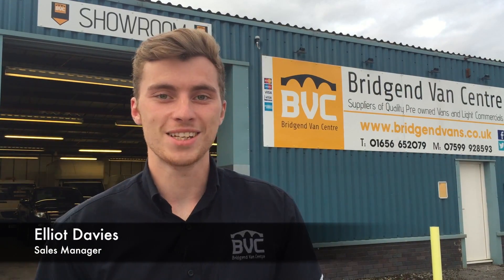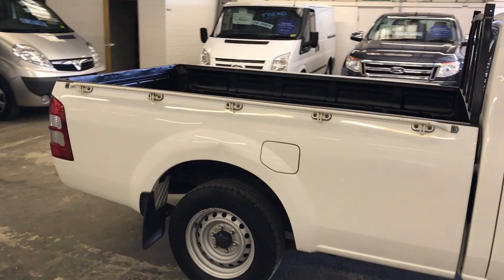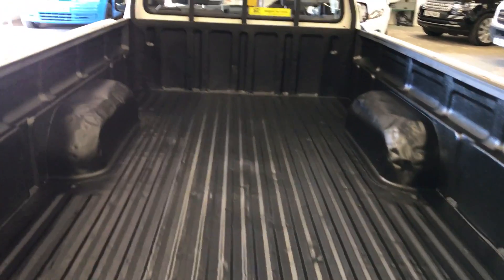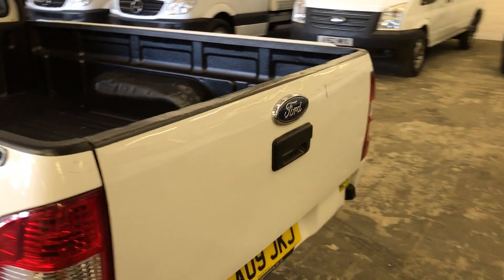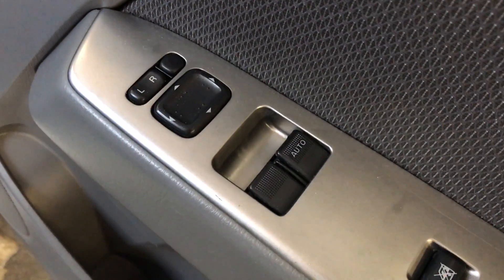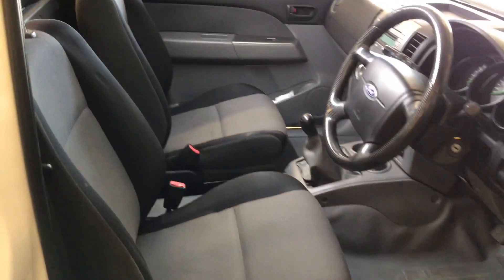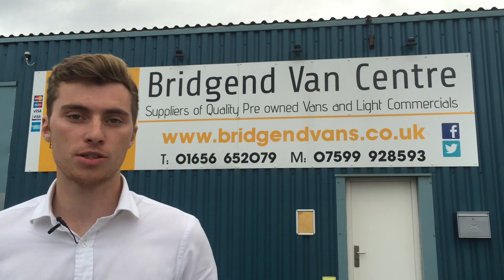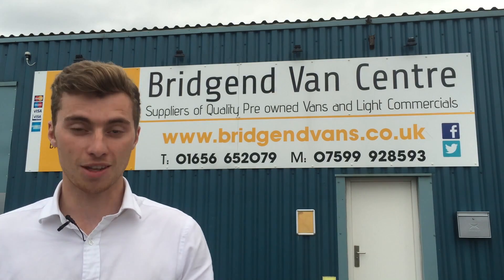ULTRA LOW MILEAGE FORD RANGER FOR SALE! WALK AROUND VIDEO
A vehicle walk around of our lovely LOW MILEAGE FORD RANGER. Look below for an amazing Finance Example! ⬇️ ⬇️ ⬇️

✅ Electric Windows
✅ 1 Owner from New
✅ Credit & Debit Cards Accepted
✅ Finance Arranged for many scenarios

Finance Example:

To see our full advert including 16 photos, follow the

Call today on 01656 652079 or 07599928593 out of hours!

Finance example:
Cash price of this vehicle: £5995 + VAT (£7194 inc VAT)
Regular Payment: £129.55 Per Month
Total Deposit: £1199 (VAT Deposit)
Balance: £5995
Acceptance + Option To Purchase Fee: £353
Term of Agreement: 60 Months
Total Amount Payable: £8972.00
APR: 11.3% Representative